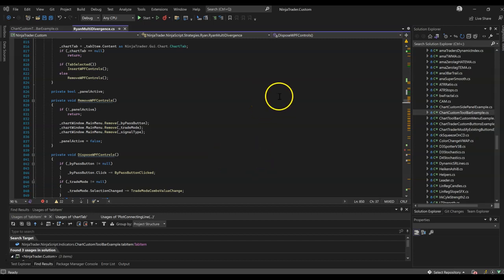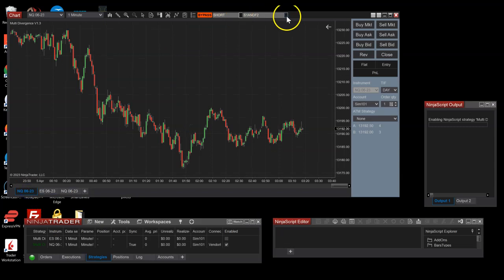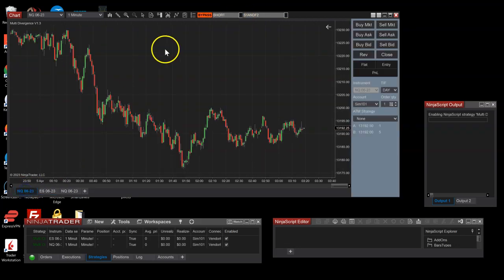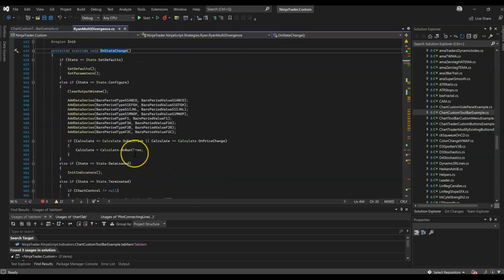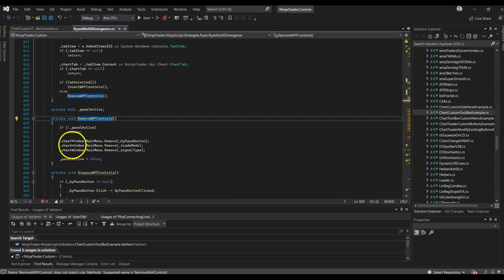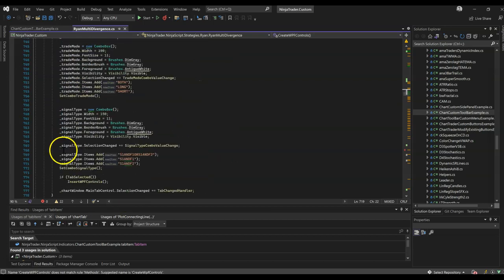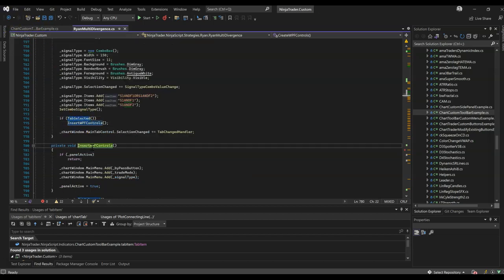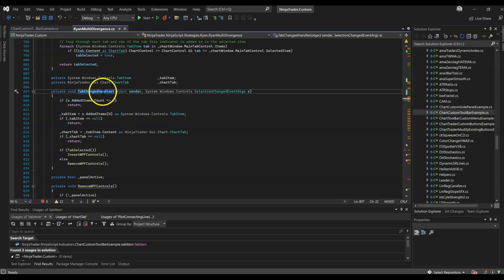How to Insert Custom Buttons into NinjaTrader Toolbar and Avoid Them Doubling On Different Tabs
Welcome to NinjaCoding! In this video, we provide a step-by-step guide on how to insert custom buttons into the NinjaTrader toolbar and ensure they do not double on different tabs. Custom buttons can enhance your trading experience by providing quick access to your favorite tools and functions. Join us as we walk you through the process to get your custom buttons set up properly.

00:00 Introduction

Brief overview of the video's objective: inserting custom buttons into the NinjaTrader toolbar without duplication across different tabs.
Explanation of the benefits of using custom buttons in NinjaTrader.
00:30 Prerequisites

Overview of the necessary prerequisites for adding custom buttons.
Explanation of required software, such as NinjaTrader 8 and basic knowledge of NinjaScript.
00:45 Creating Custom Buttons

Step-by-step instructions on how to create custom buttons in NinjaTrader.
Demonstration of writing the necessary NinjaScript code to define and create the buttons.
01:30 Adding Buttons to the Toolbar

Detailed walkthrough of how to add the custom buttons to the NinjaTrader toolbar.
Explanation of ensuring the buttons appear correctly and function as intended.
02:00 Preventing Button Duplication

Instructions on how to modify the NinjaScript code to prevent buttons from doubling on different tabs.
Explanation of the logic behind tab-specific button control.
02:20 Testing and Verification

Instructions on testing the custom buttons within NinjaTrader to ensure they are correctly configured.
Tips for verifying that the buttons do not duplicate across different tabs.
02:35 Conclusion

Summary of the key steps covered in the process of adding custom buttons to the NinjaTrader toolbar.
Encouragement to experiment with further customization to enhance the trading experience.

A special thanks to our amazing NinjaCoding community! Your support and engagement keep us motivated to create valuable content. Thank you for being a part of our journey!